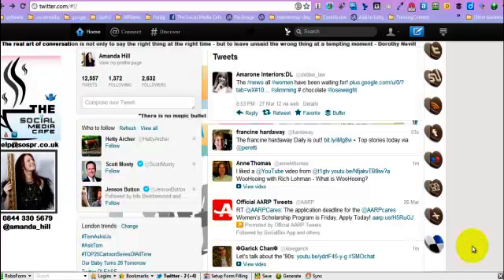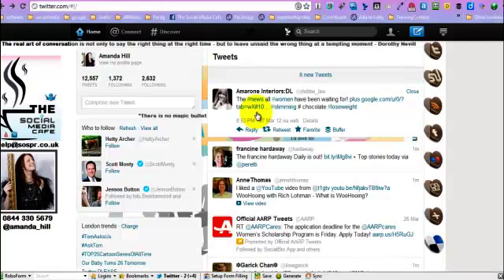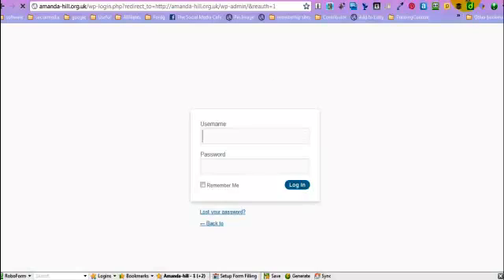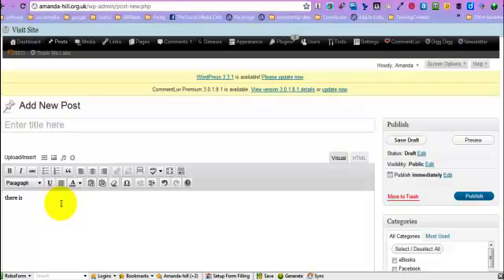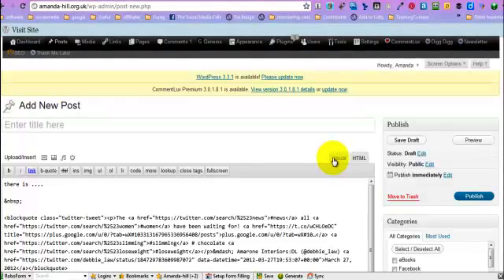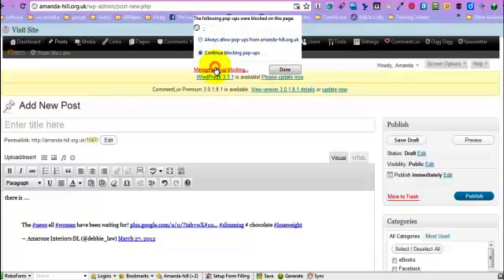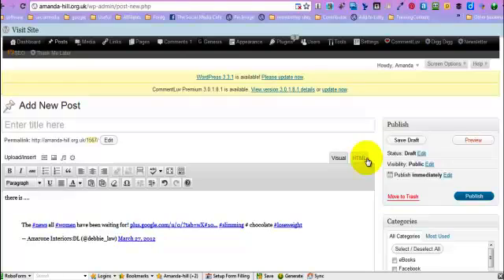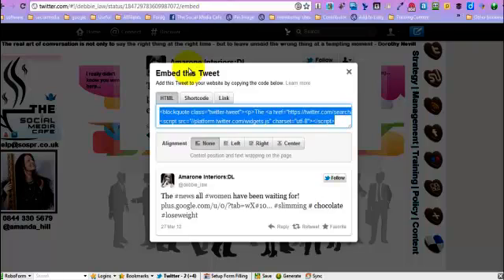how to embed a tweet using html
Fancy saving a tweet in a blog or website or even a signature here is how you embed a tweet using html